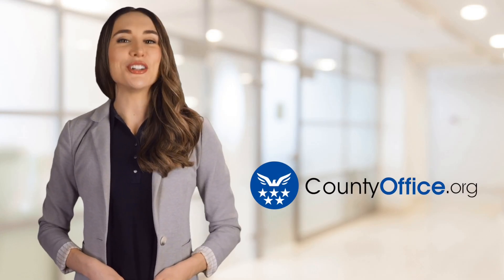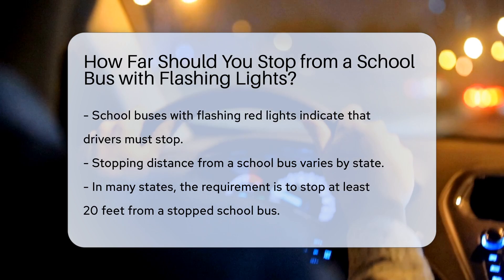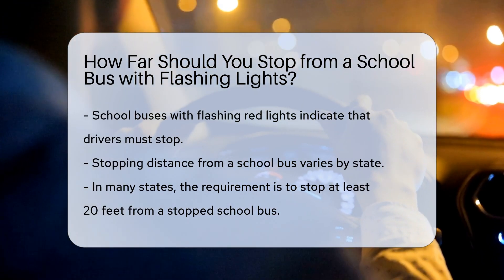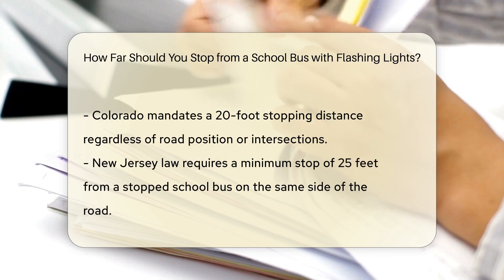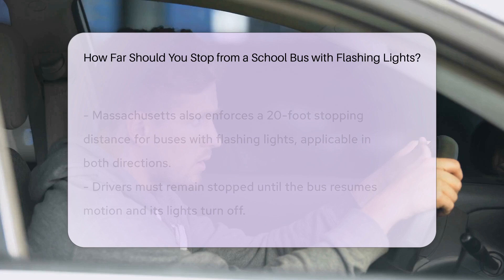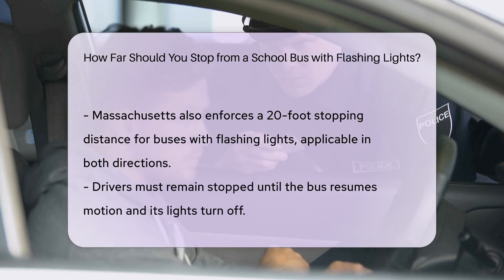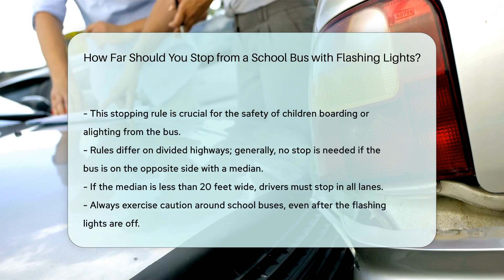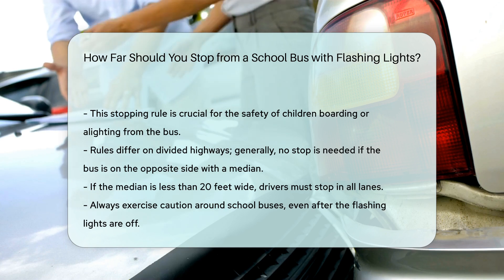How Far Should You Stop from a School Bus with Flashing Lights? | CountyOffice.org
How Far Should You Stop from a School Bus with Flashing Lights? In this enlightening video, we delve into the crucial topic of how far you should stop from a school bus with flashing lights. Understanding the specific laws and guidelines in your state is essential to ensure the safety of children boarding and exiting school buses. Different states have varying requirements, such as stopping at least 20 feet away in Colorado and 25 feet away in New Jersey when the bus has its red lights flashing.

It's imperative to know the rules and regulations to prevent accidents and prioritize the safety of students. Remember, stopping until the bus resumes motion and turns off its flashing red lights is paramount. Stay informed and cautious when encountering a school bus with its red lights flashing.